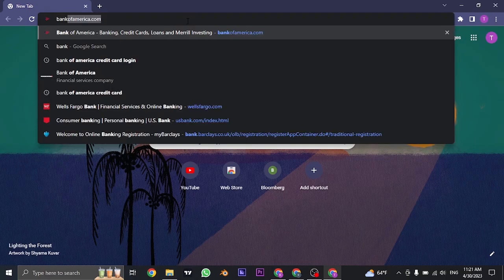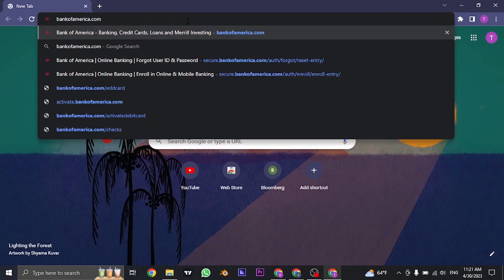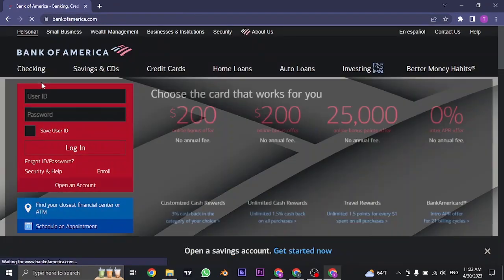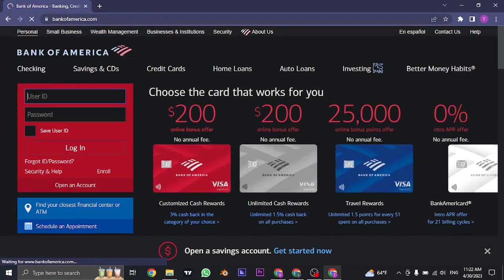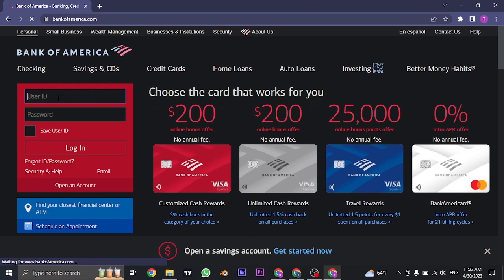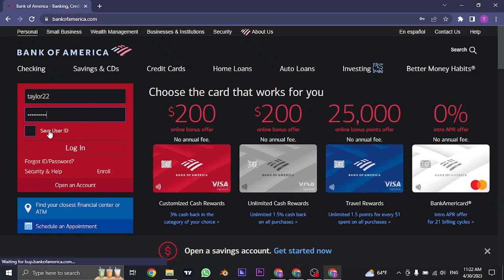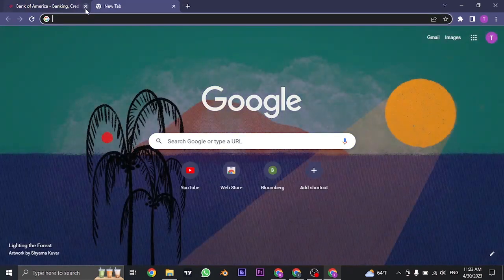How To Login Bank Of America Online Banking (2026) | Bank Of America Account Sign In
This video walks you through the step by step process of how to log into your Bank Of America online banking account. Watch the video till the end and learn the steps in detail on how to sign in to bank of america online banking in 2023.